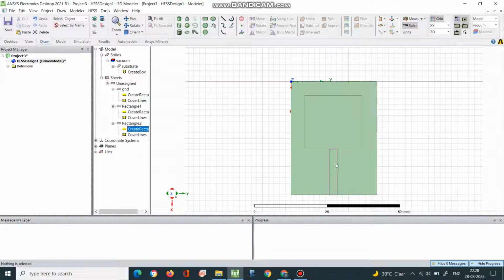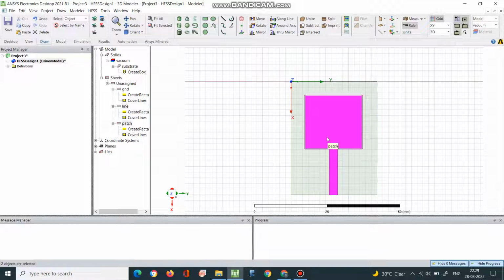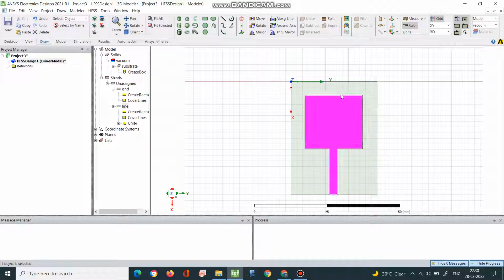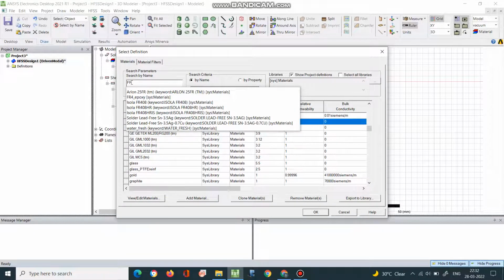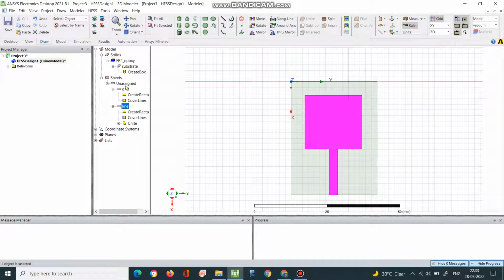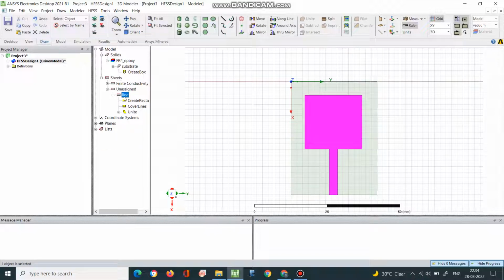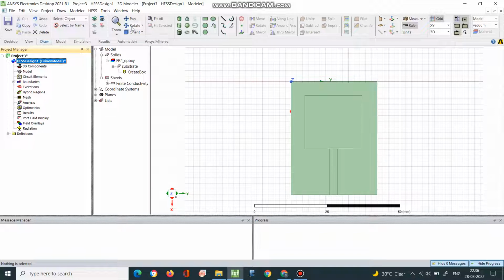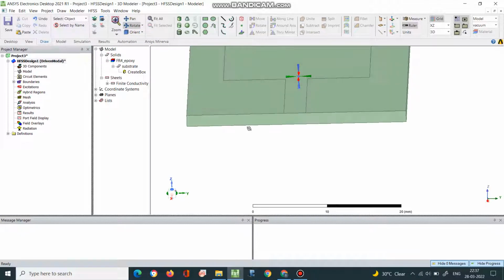Antenna Design Using HFSS - Part 2